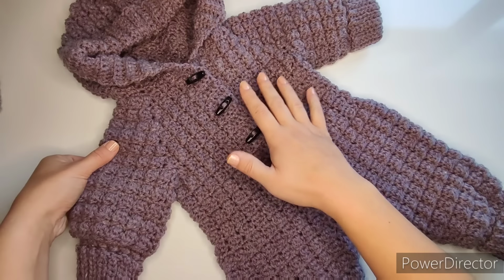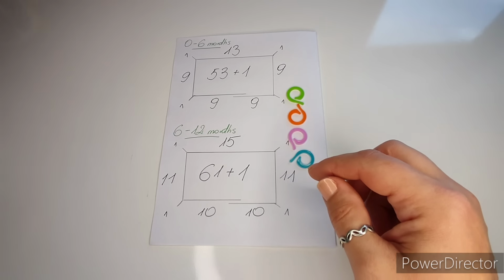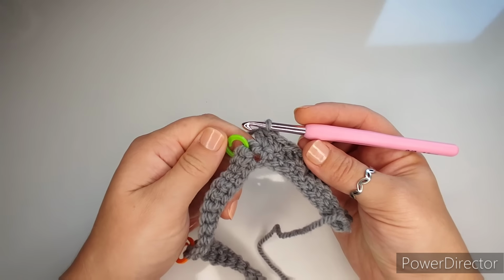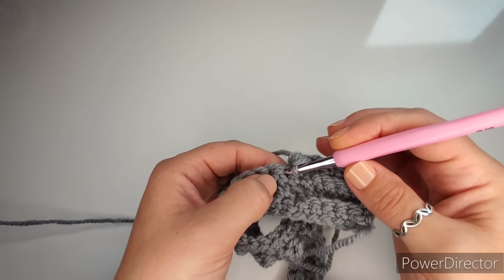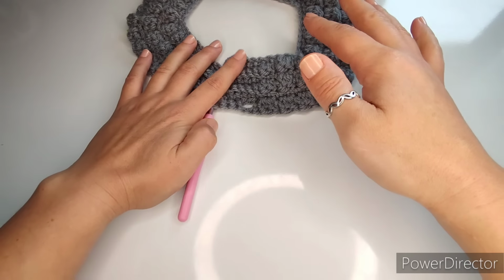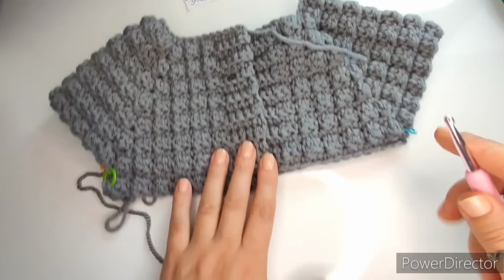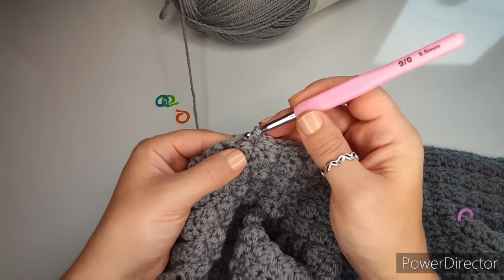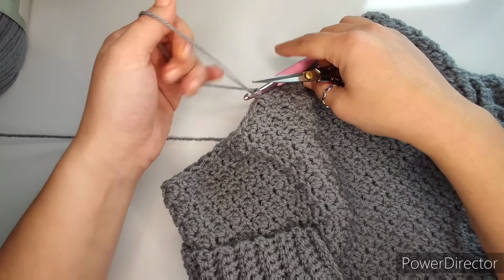Crochet #69 How to crochet a warm baby bodysuit / onesie / romper / Part 1